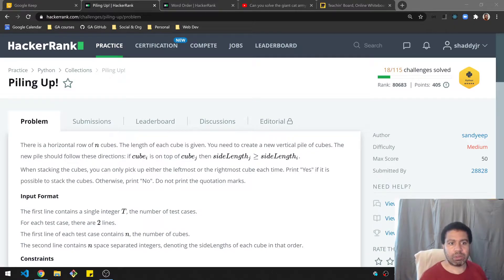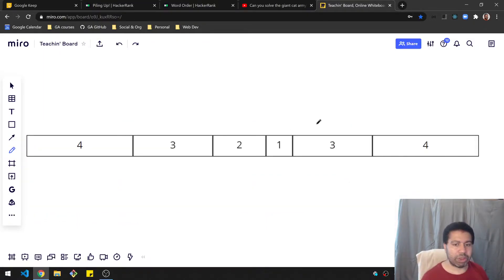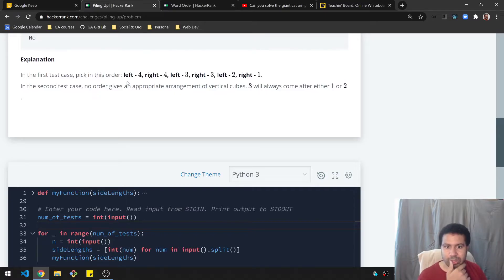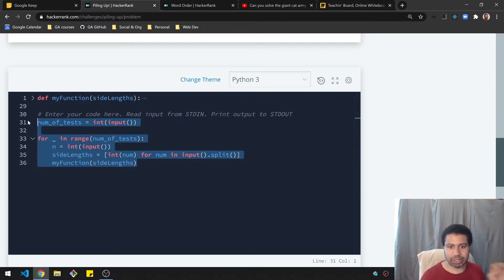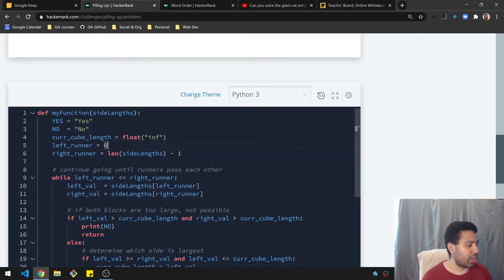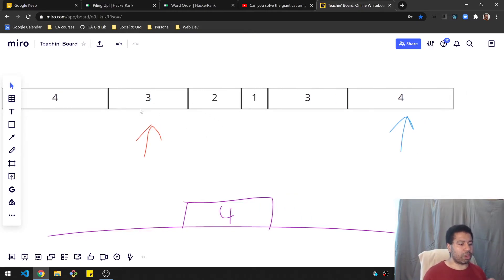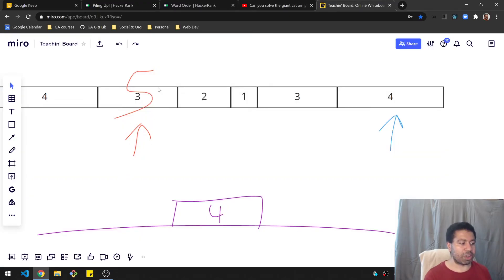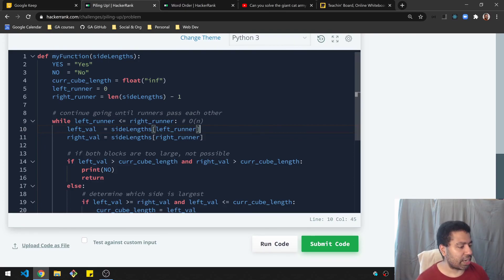Piling Up! | HackerRank (Python)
Solution: 4:34